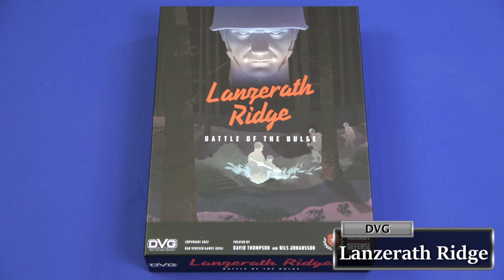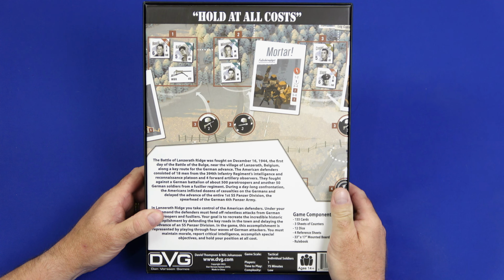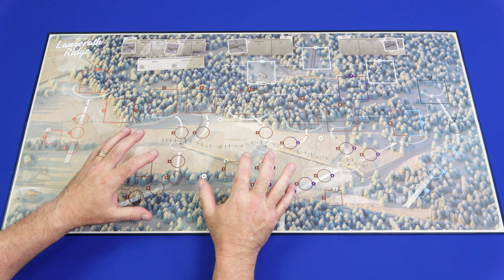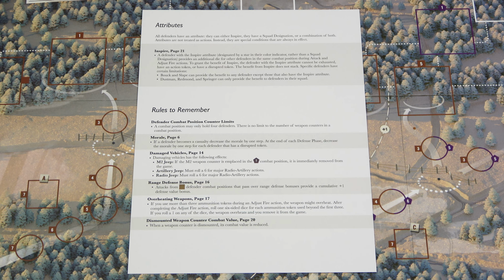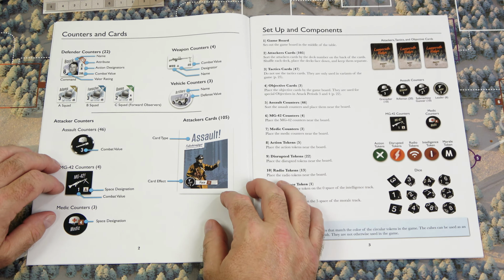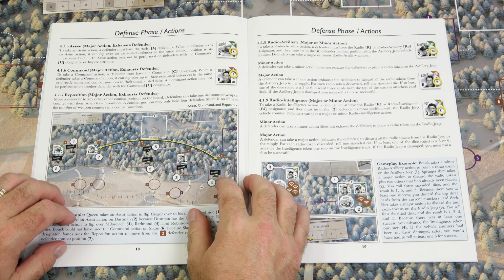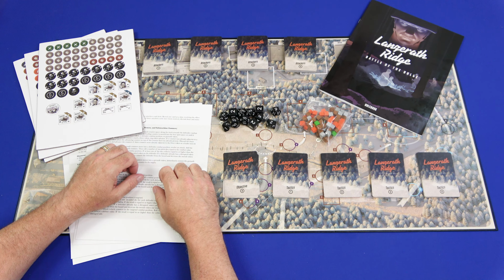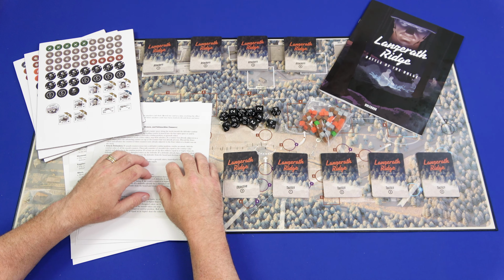Lanzerath Ridge: Battle of the Bulge from DVG Preview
Note: A copy of this game was provided to me for this preview